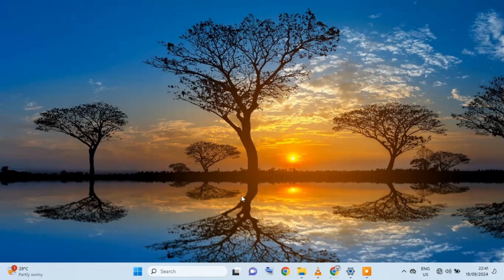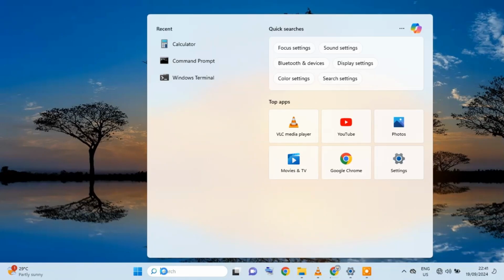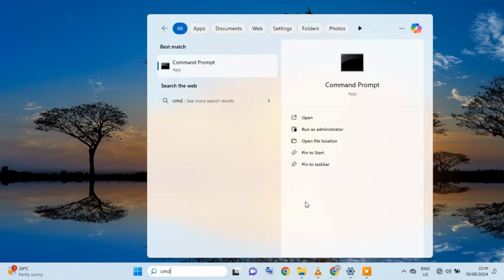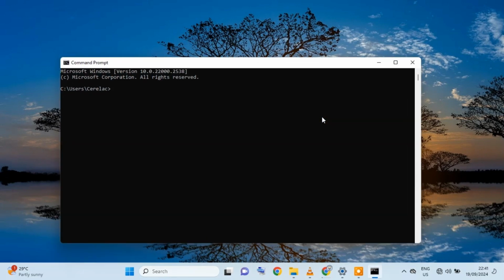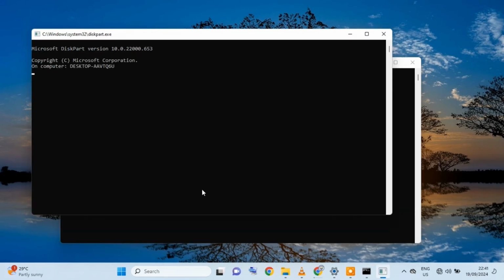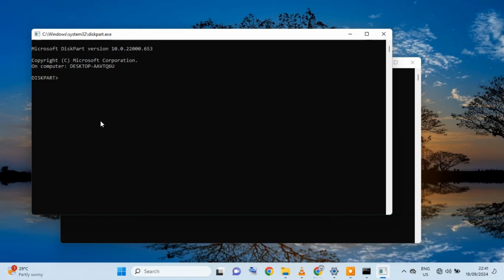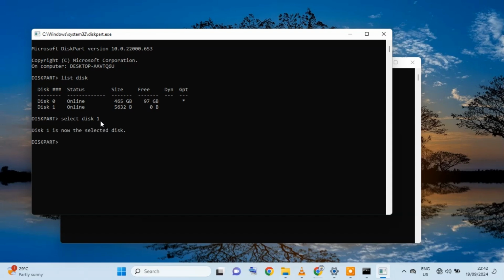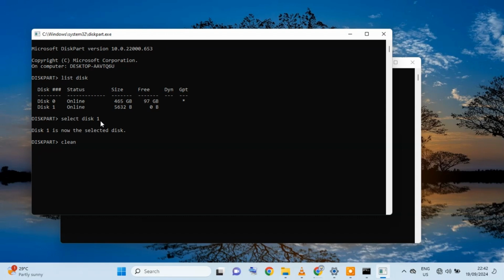FORMAT Your Disk with Command Prompt in Minutes!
Learn how to format your disk using Command Prompt in just a few minutes! In this tutorial, we'll take you through a step-by-step process to quickly and safely format your disk using the Command Prompt. Whether you're trying to free up space, remove viruses, or start fresh, formatting your disk is a simple solution. Our easy-to-follow guide will show you how to use the Command Prompt to format your disk, even if you're not tech-savvy. So, if you're ready to get started, watch this video to format your disk with Command Prompt in no time!